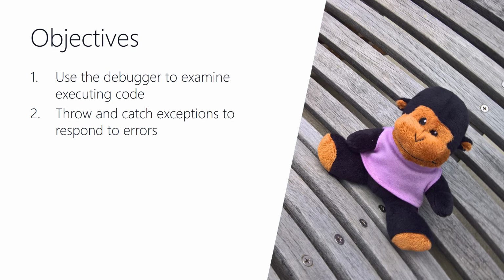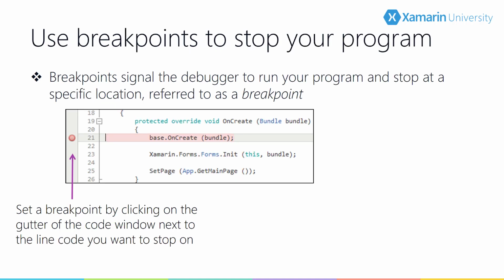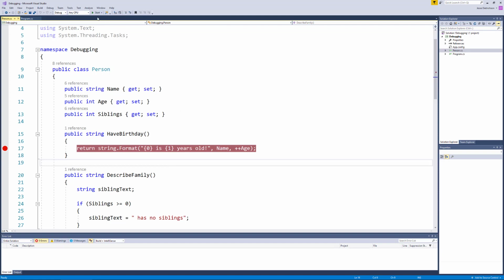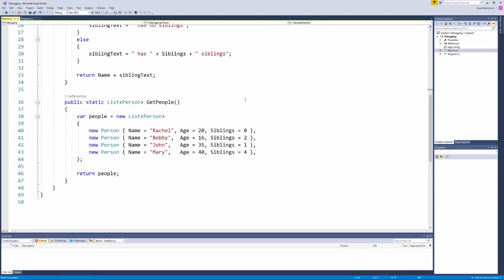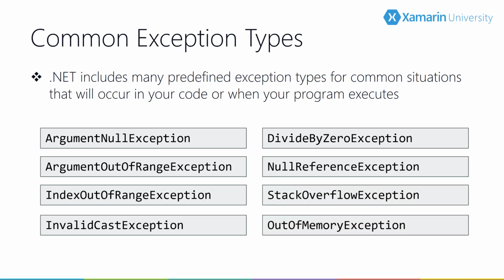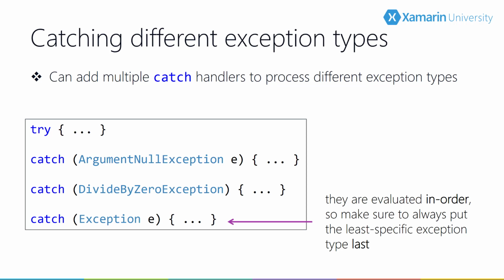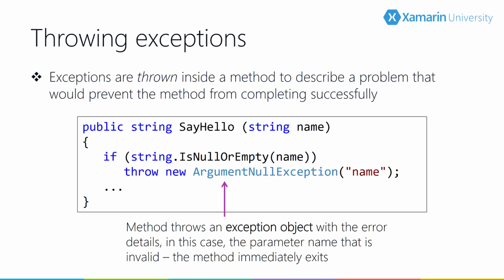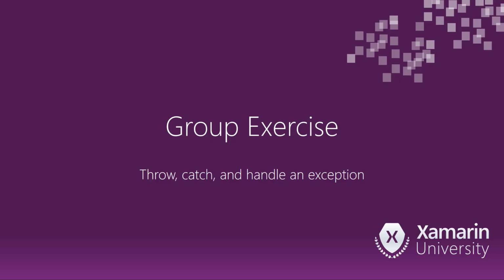CSC108 - Debugging and Exceptions